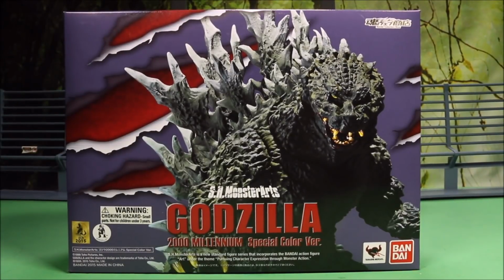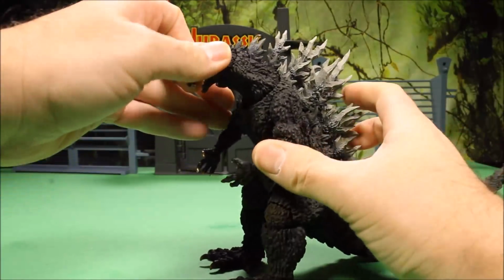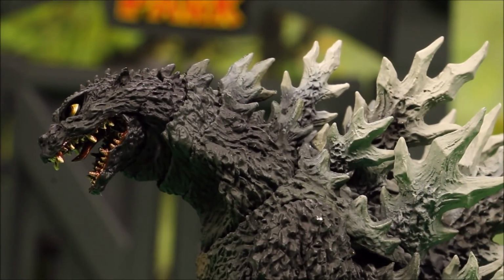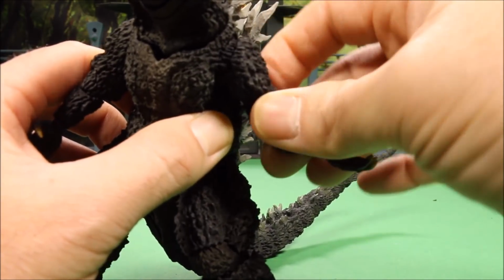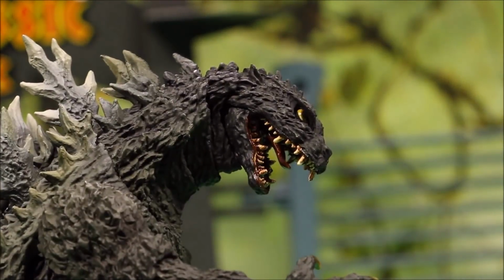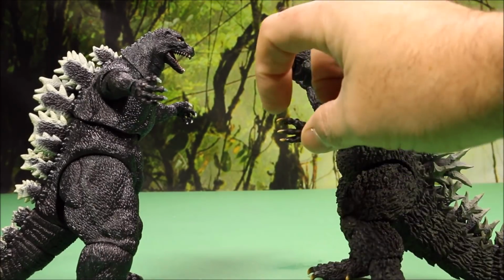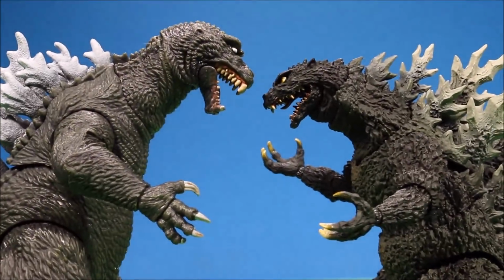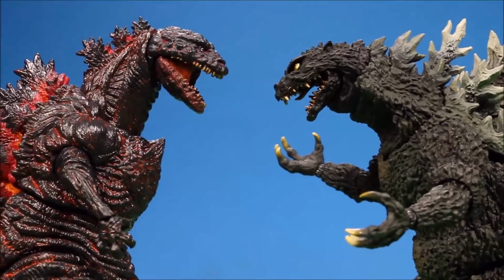New S.H. Monsterarts Godzilla 2000 Millenium Special Color Version Vs King Kong Stop-Motion Unboxing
WD Toys presents King Kong Vs Godzilla in an epic battle to the Death Stop-Motion Animation. Watch me unbox this SH MonsterArts Godzilla 2000 Millenium Special Color Version and do a awesome Stop-Motion Battle Godzilla Vs King Kong.  Watch Godzilla Grow huge and battle King Kong. Who will survive this epic battle King Kong Vs Godzilla? Fun Video's for Youtube Kids family toy channel.

With this epic mega-figure, YOU get to decide how Kong became King! Take control of the mighty monster as he protects our world from the most powerful creatures on Skull Island. A 100-Foot mountain of muscle, Kong stands tall in the face of danger. Get ready for battle witht the new Kong of action!
New for 2016, Hasbro introduces a line of ferocious hybrid dinosaur figures that is sure to engage fans of all ages in prehistoric adventures! With the introduction of our predatory Pteramimus, cunning Carnoraptor, Hybrid Rampage Indominus rex massive Stegoceratops Watch Scooby doo Video's from TheEngineringFamily and the astonishing Dilophosaurus Rex, play will never be the same.
This dinosaur is ready for battle! Standing at 16 inches, the New Legendary Godzilla Neca 24"

SCOOBY DOO Friends & Foes Action Figure Collection Scooby Doo Toy Video PARODY